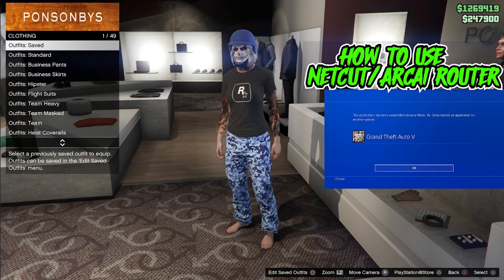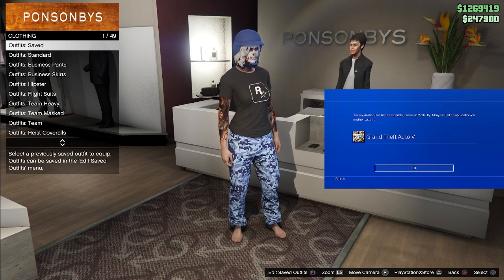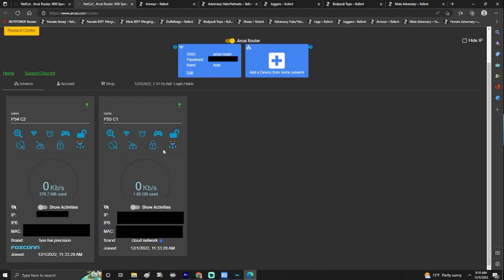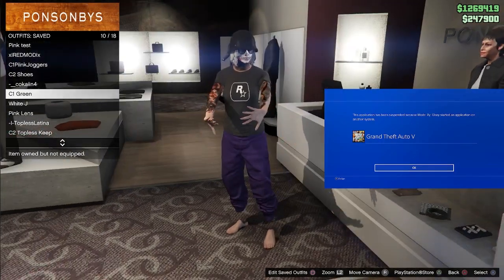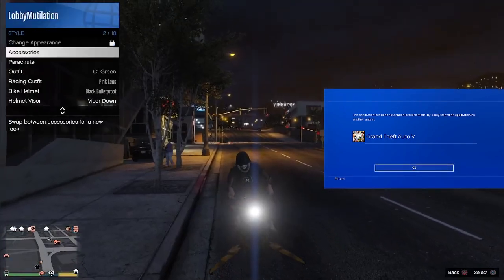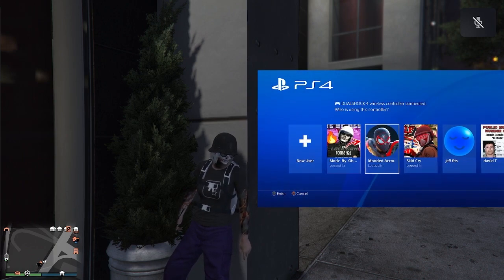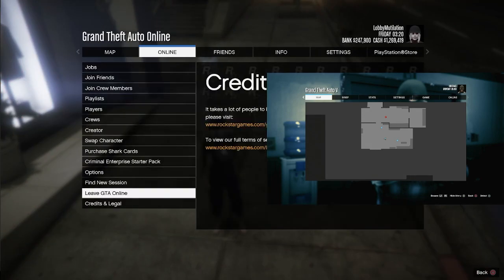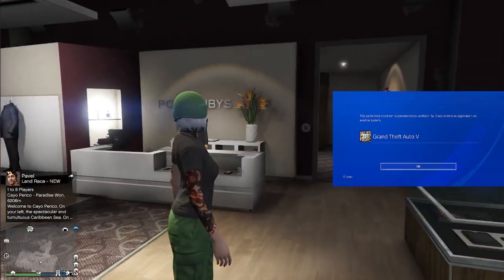How To Use Netcut/Arcai Router Guide For Beff Outfits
Hey guys in todays tutorial I will show you guys how to use Netcut/Arcai Router and how to operate all of its resourceful feature if you really want to learn how to make fire outfits then this video is for you enjoy guys